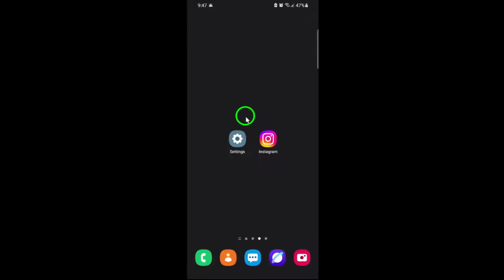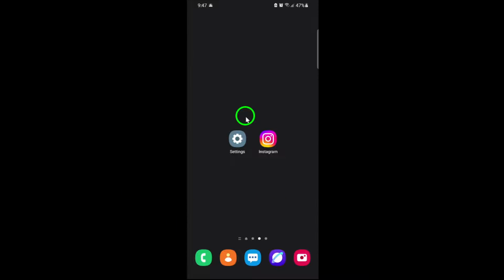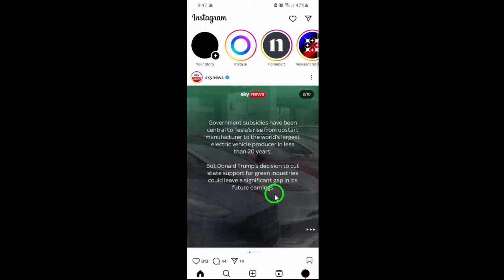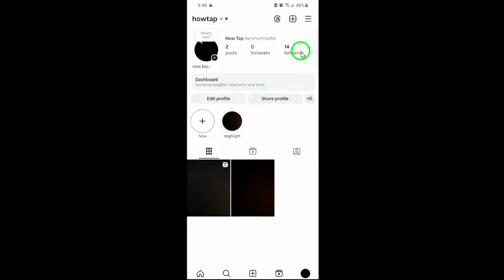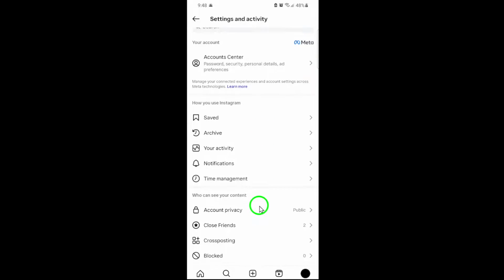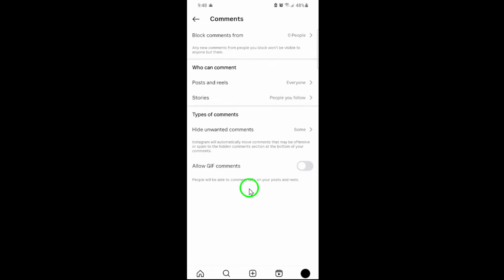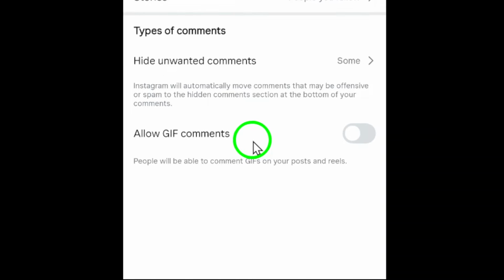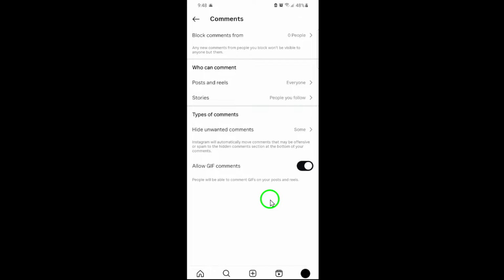How To Allow GIF Comments on Instagram (Updated)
Learn how to allow GIF comments on Instagram with this updated step-by-step guide. Enabling GIF comments can make your posts more interactive and fun, letting your followers express themselves with animated reactions.

Follow these simple steps to turn on GIF comments:

1. Open the Instagram app.

2. Tap your profile icon (bottom-right).

3. Tap the ☰ menu (top-right).

4. Scroll down and tap Comments.

5. Toggle Allow GIF Comments on.

With GIF comments enabled, your Instagram community can share creativity and engage with your content in new ways. This quick tutorial ensures you stay up to date with the latest Instagram features and keeps your comment section lively and engaging.

Chapters:
00:00 Intro
00:12 Soultion
01:05 Outro